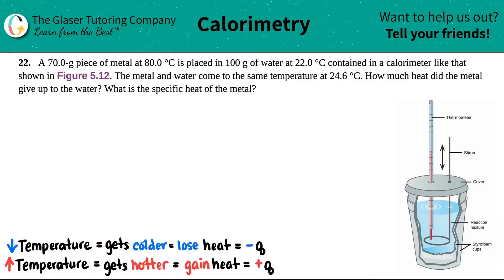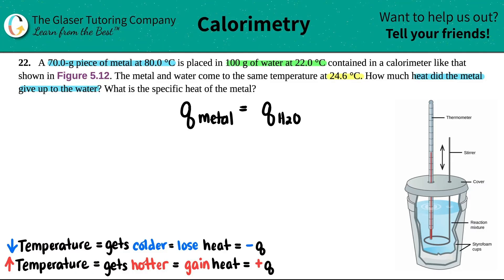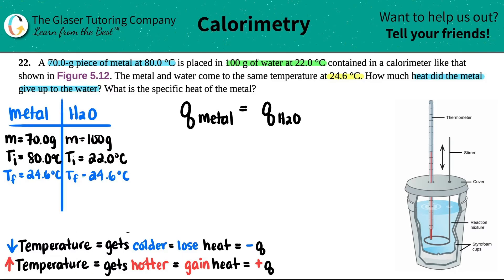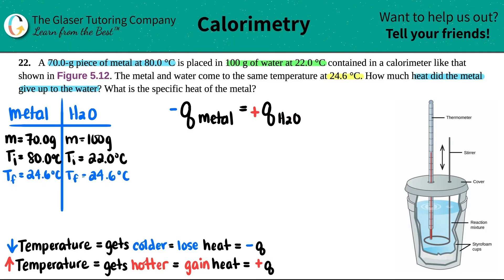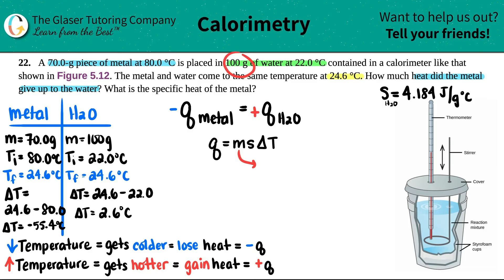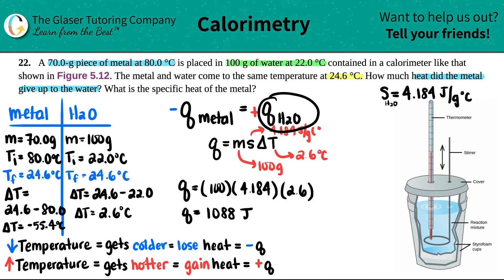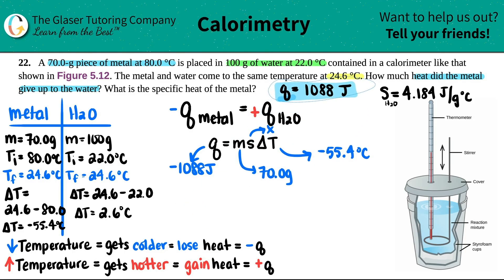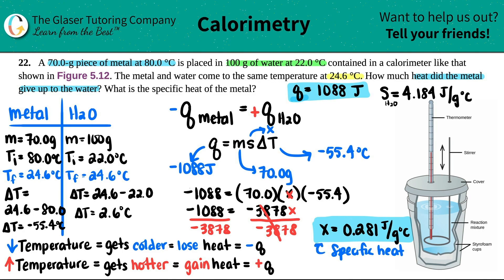5.22 | A 70.0-g piece of metal at 80.0 °C is placed in 100 g of water at 22.0 °C contained in a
A 70.0-g piece of metal at 80.0 °C is placed in 100 g of water at 22.0 °C contained in a calorimeter like that shown in Figure 5.12. The metal and water come to the same temperature at 24.6 °C. How much heat did the metal give up to the water? What is the specific heat of the metal?